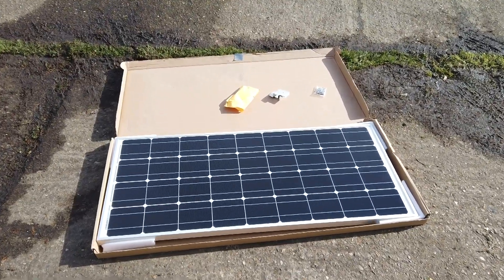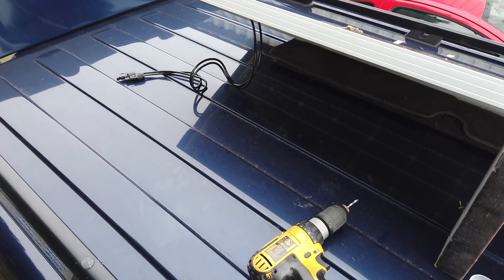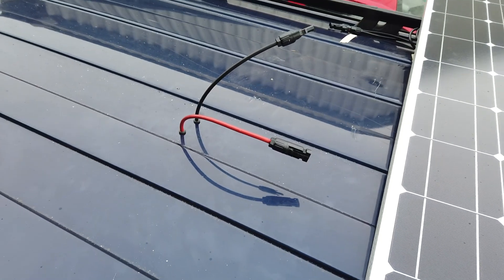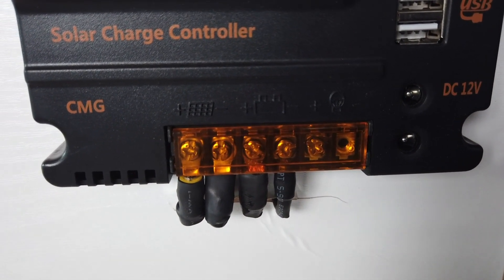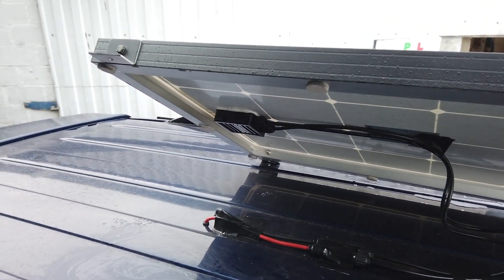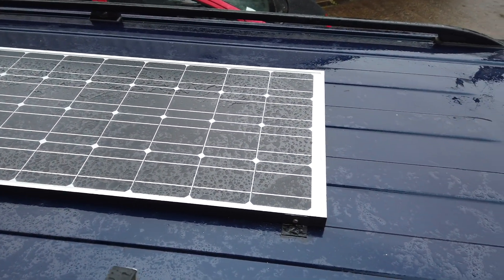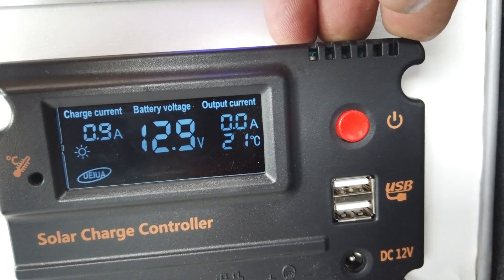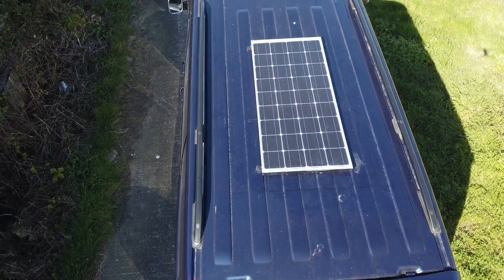Fitting A Solar Panel In a Few Easy Steps On MY VW T5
In this video i will be showing you just how easy it is to fit a solar panel to your vehicle.